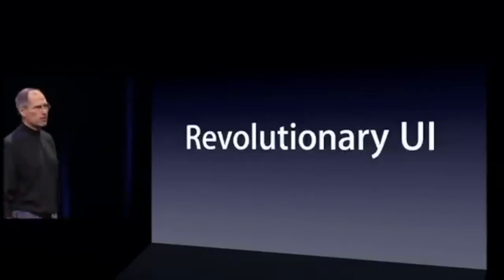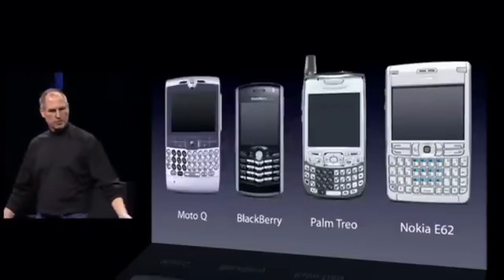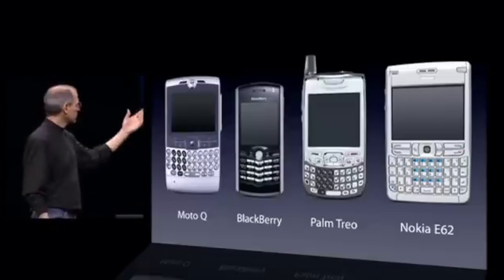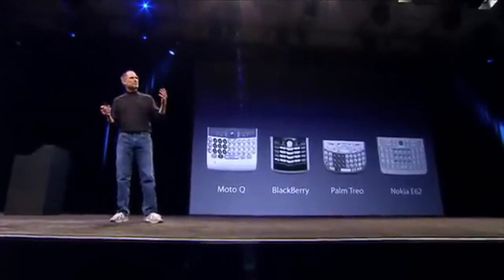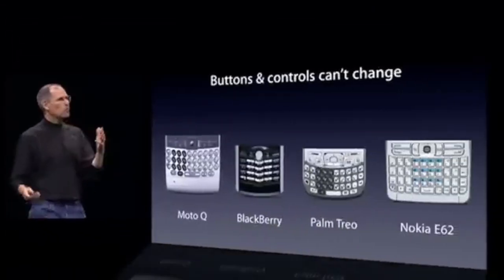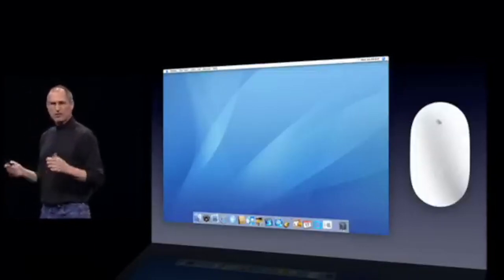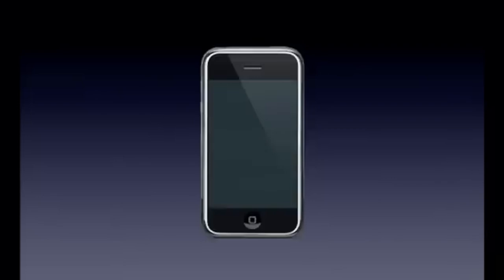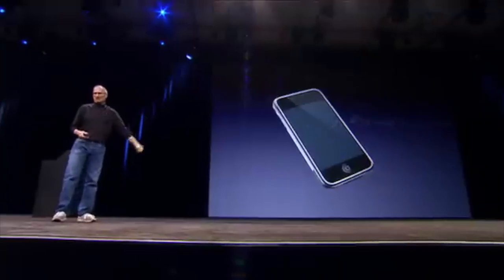Steve Jobs Announces the iPhone